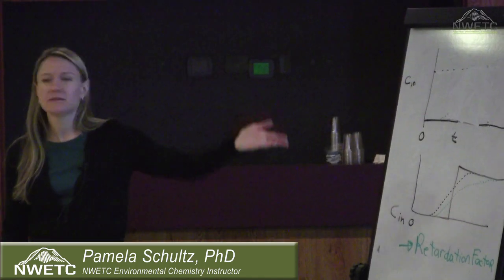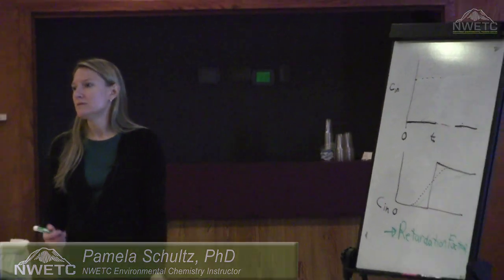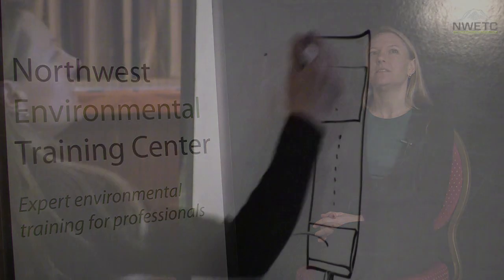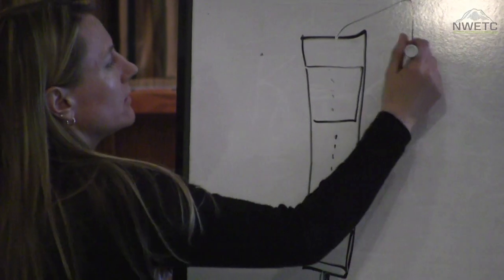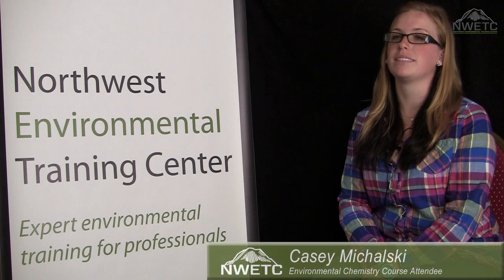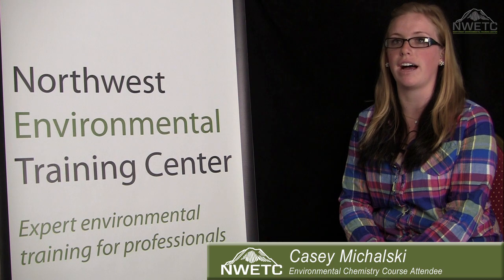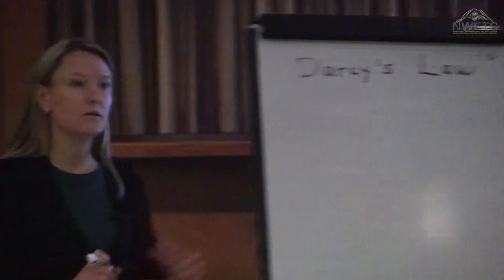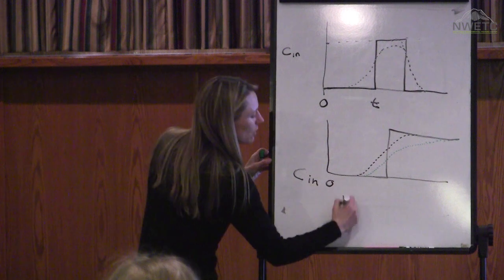Fundamentals of Contaminant Chemistry-Groundwater & Surface water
This hybrid course includes an overview/refresher of key chemistry concepts associated with environmental contamination, provides a foundation for understanding contaminant transport, fate and remediation, and delivers an overview of key concepts essential for understanding soil & groundwater contamination and the selection of appropriate remediation approaches.